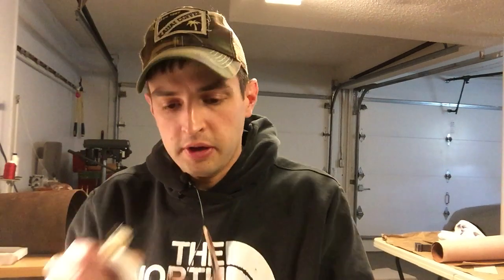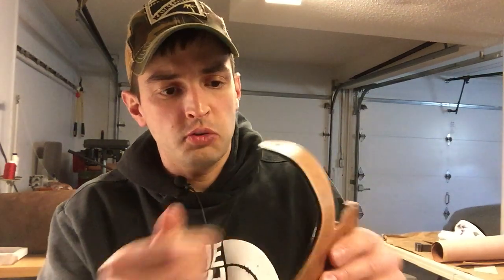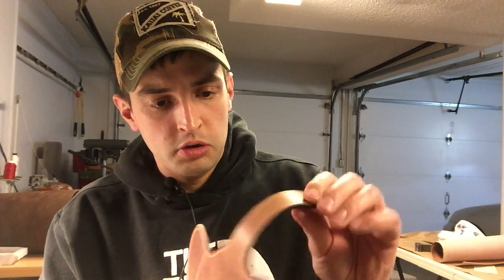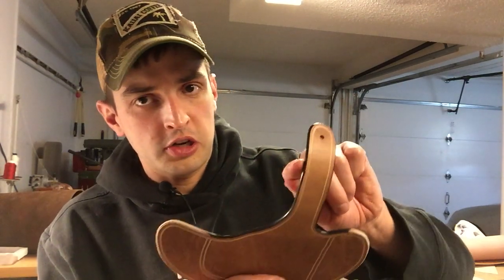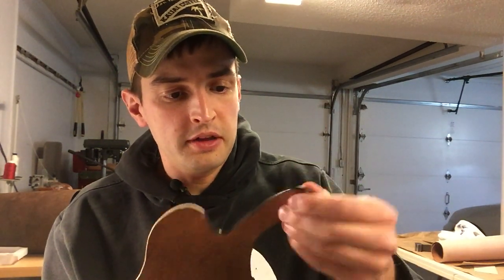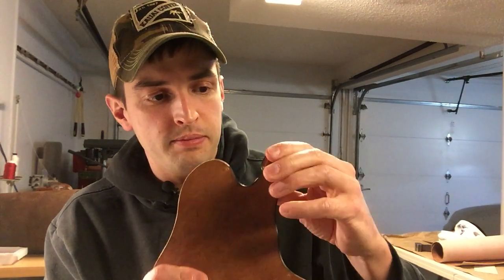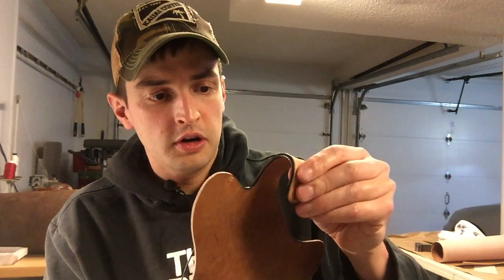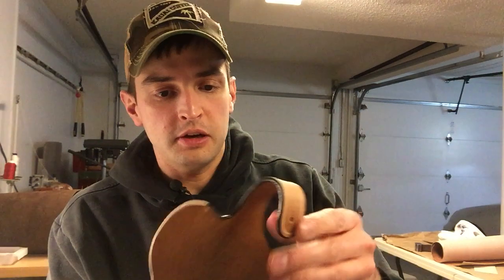Burnishing Leather Edges With Dye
Process
-#2 edge tool
-220 grit sandpaper
-400 grit sandpaper wet
-slicking wheel on edges
-black Eco-Flo dye
-Super Shene finish
-burnish edges with a piece of canvas